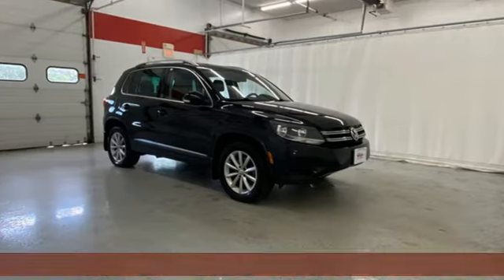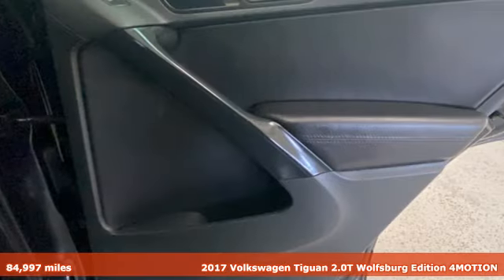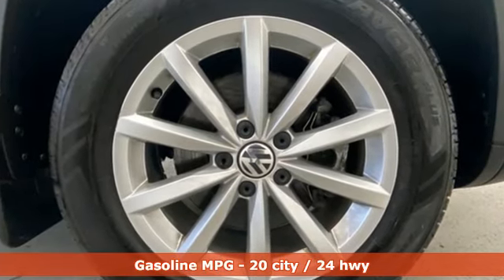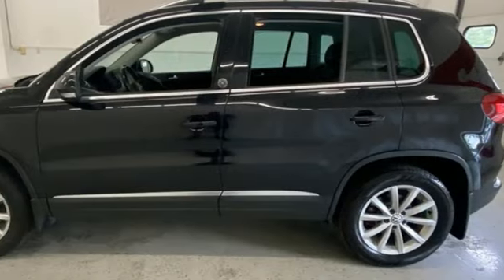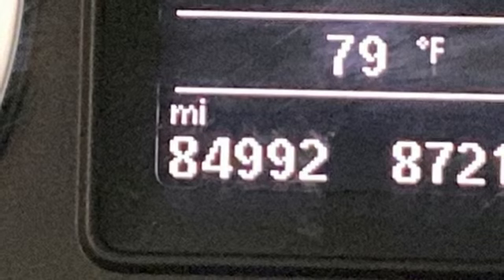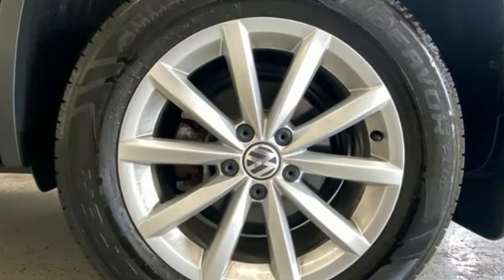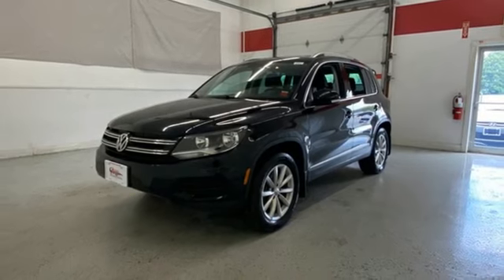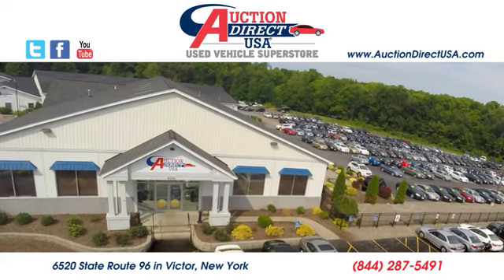2017 Volkswagen Tiguan Rochester NY Victor, NY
Year: 2017
Make: Volkswagen
Model: Tiguan
Trim: Wolfsburg
Engine: 2.0L TSI DOHC
Transmission: 6-Speed Automatic with Tiptronic
Color: Black
Mileage: 84997
Stock #: VTO46169
VIN: WVGSV7AX7HK018392

Address:
6520 State Route 96